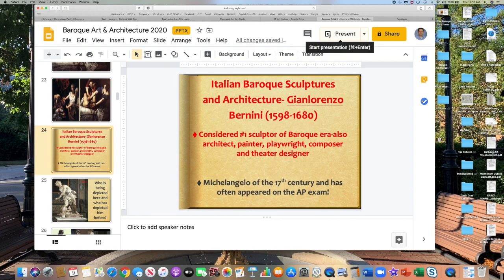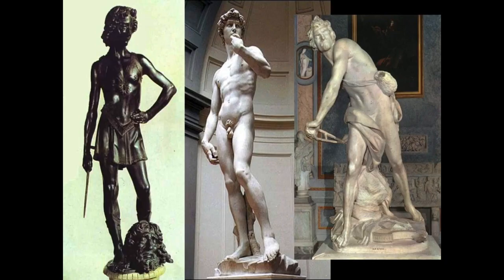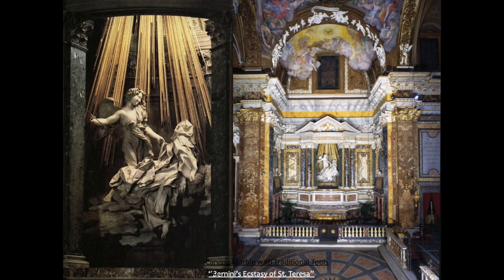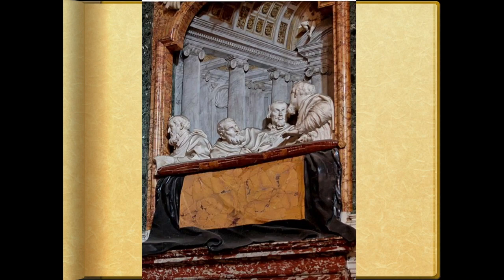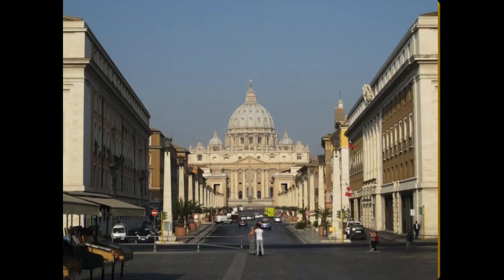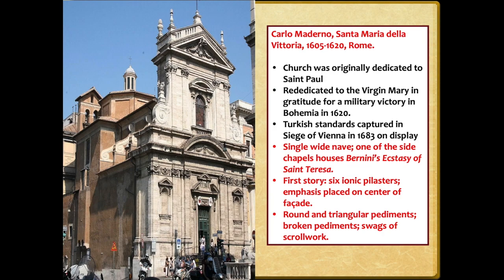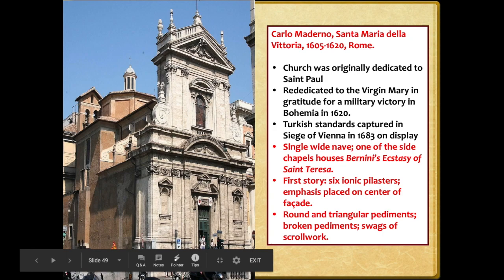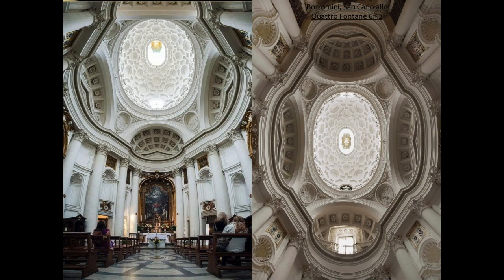Baroque Art Part 2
This video is about Baroque Art Part 2